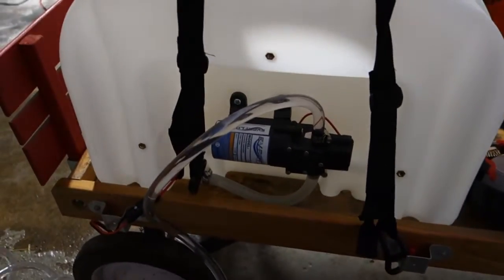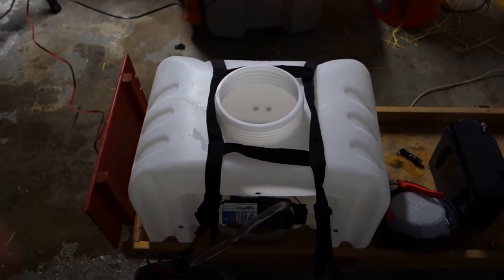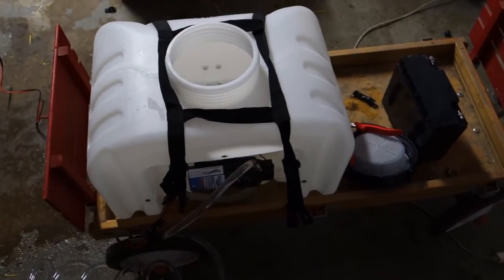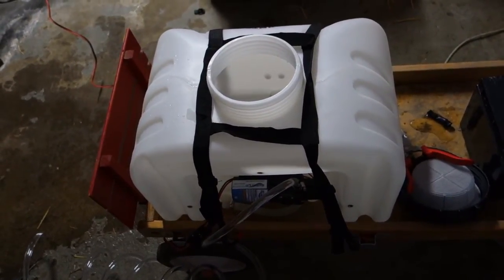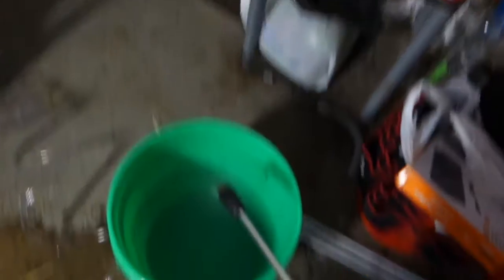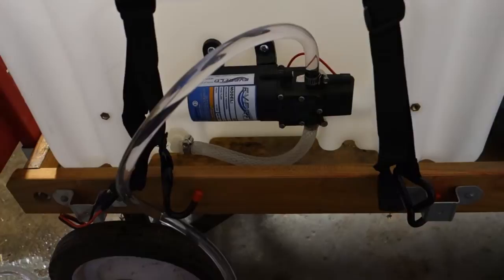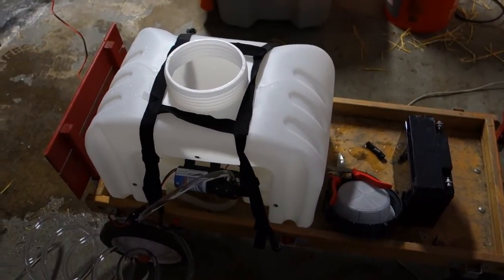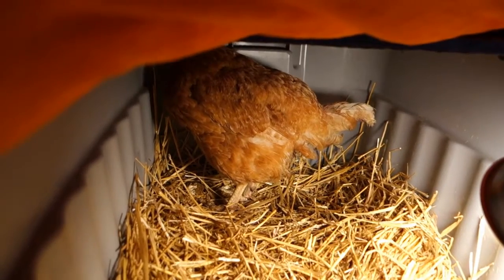Homemade garden sprayer part 2